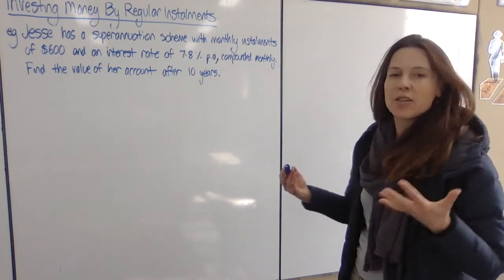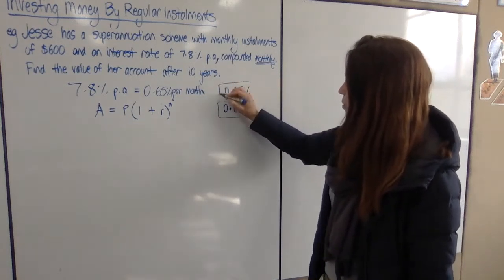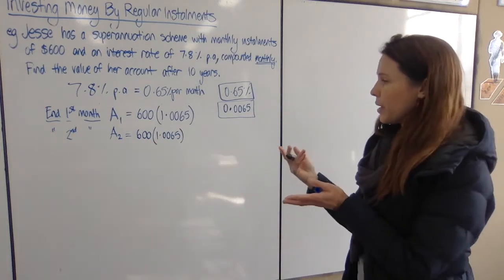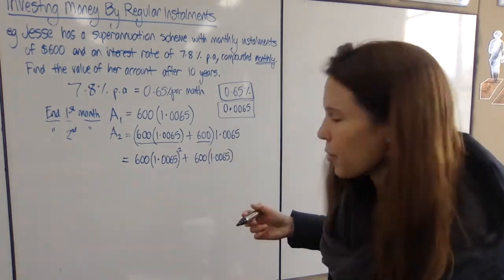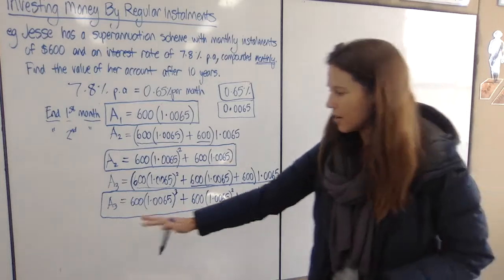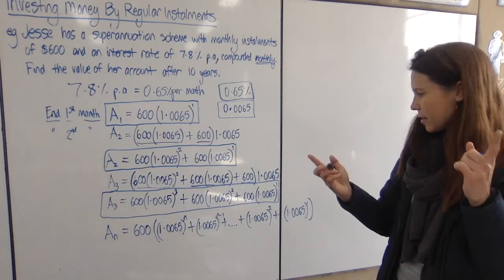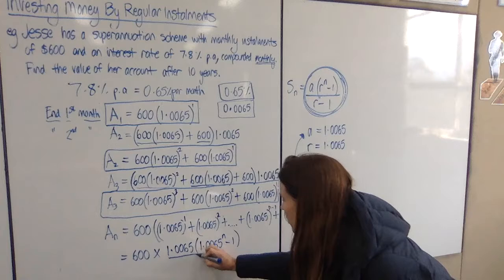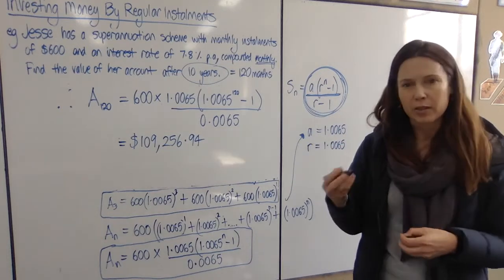Investing Money by Regular Instalments: An example